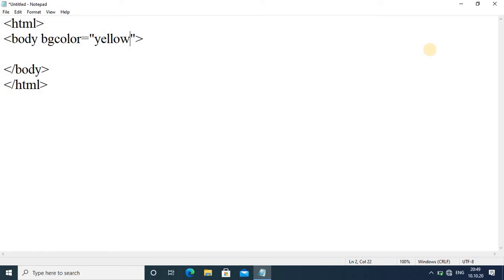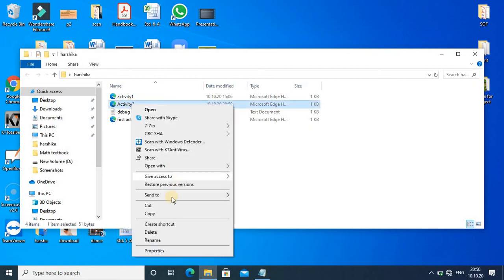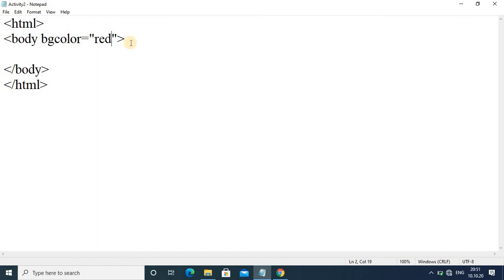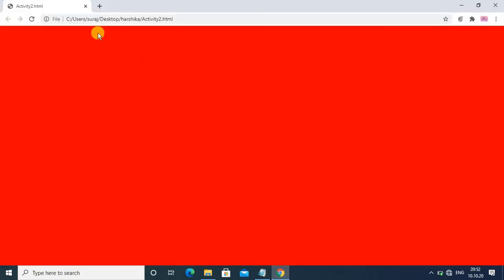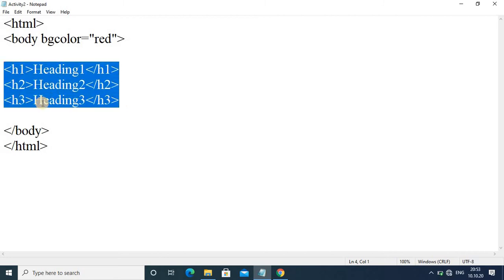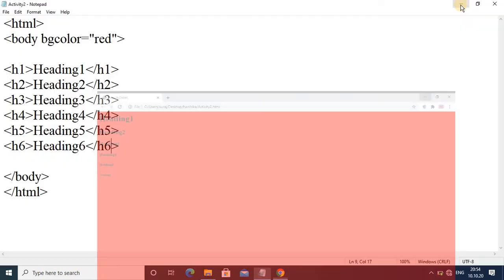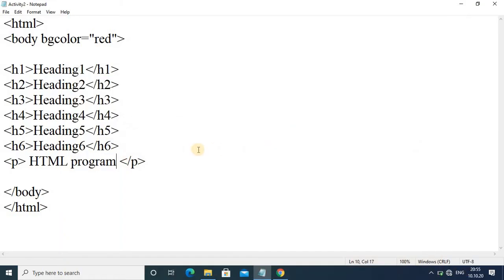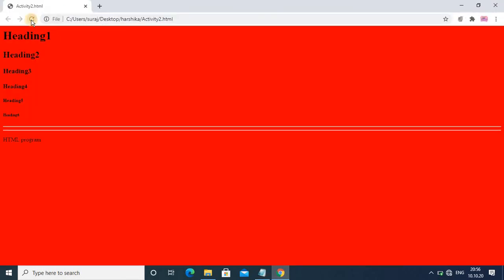4. Use of Heading tags in HTML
Hello friends,
Use of Heading tags in HTML